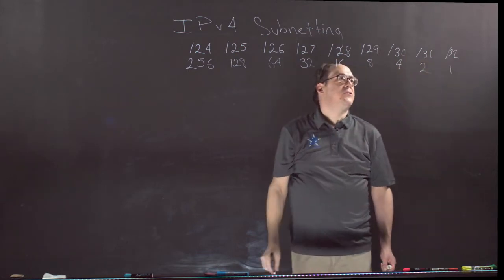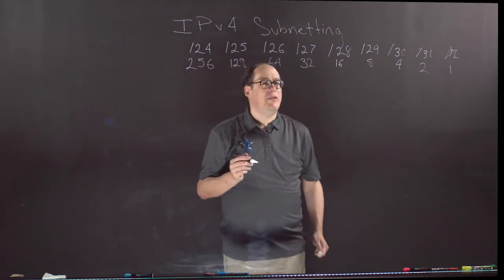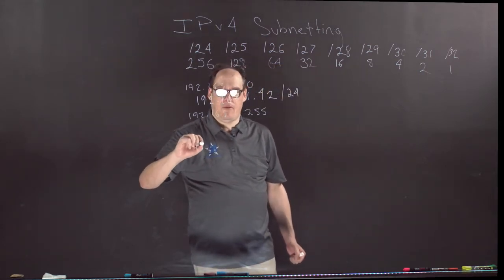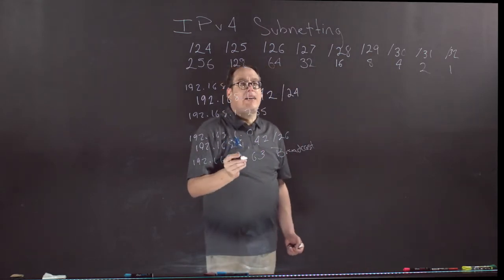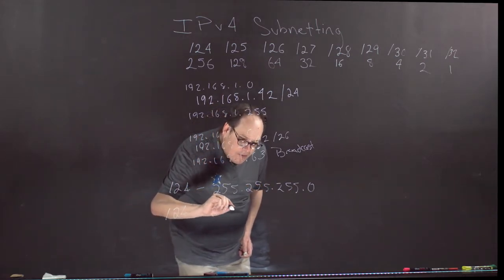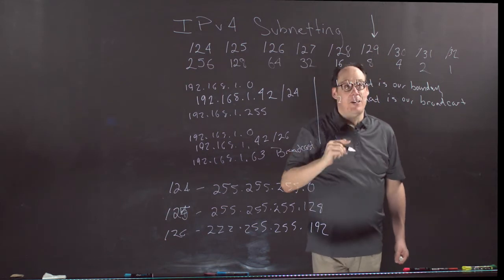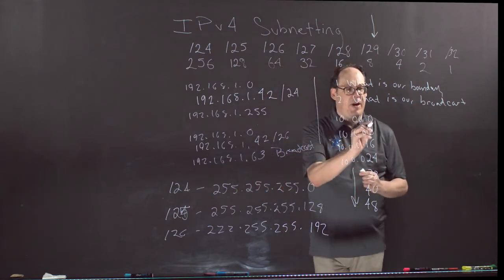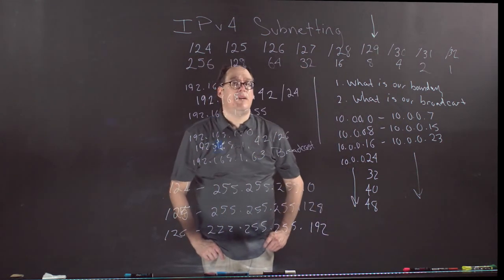Cisco Networking Subnetting 2